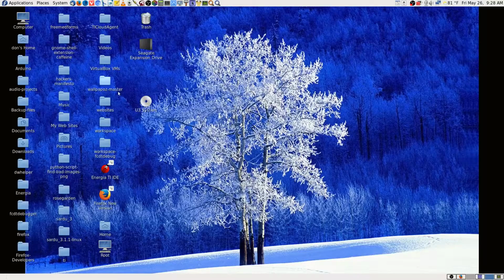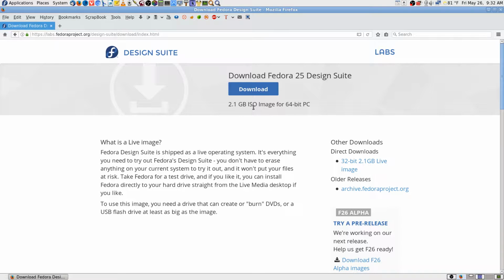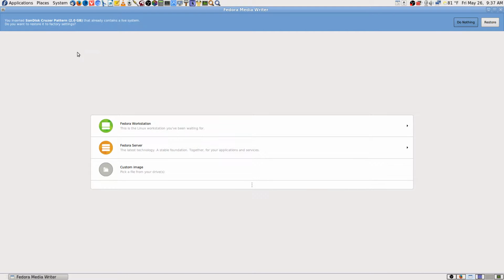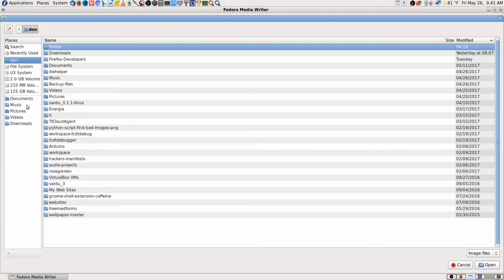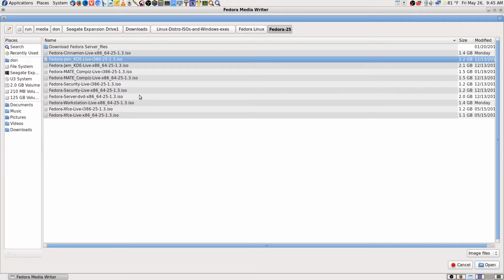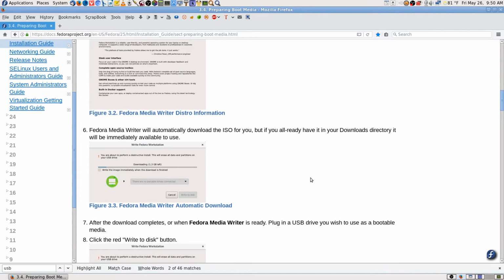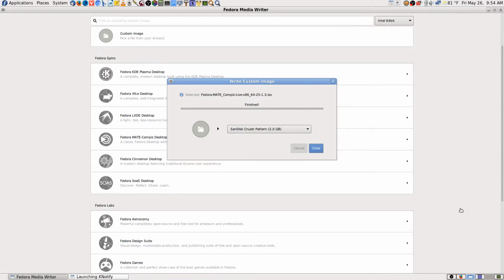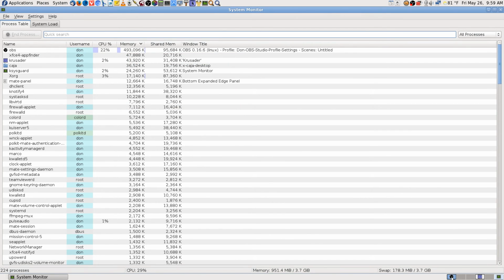Don Fedora 25 Linux Mate Desktop Part6 Writing to USB Stick Fedora Media Writer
Don Bishop Live Stream YouTube Live Broadcast Video. Don Fedora 25 Linux Mate Desktop Part6 Writing to USB Stick Fedora Media Writer.